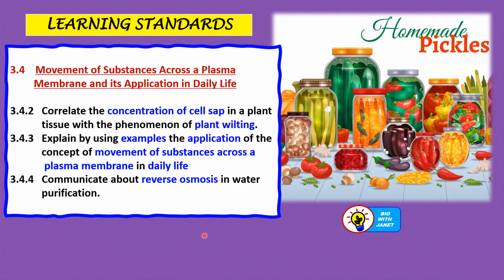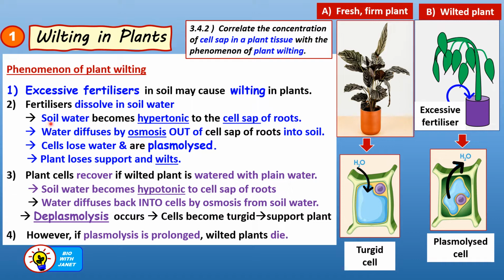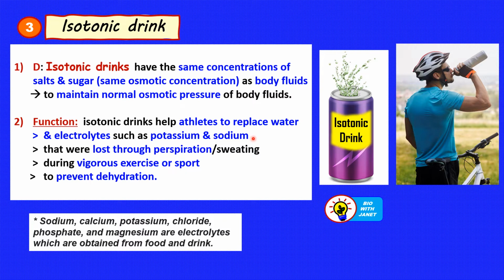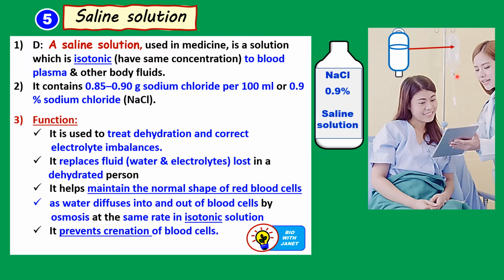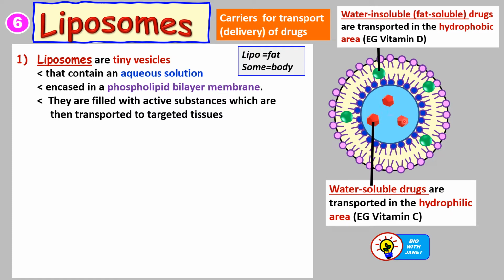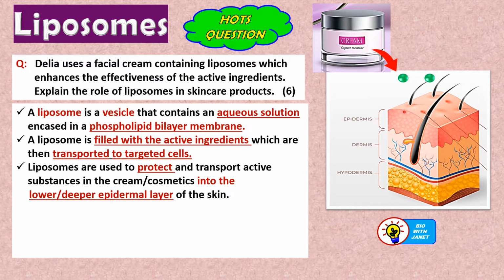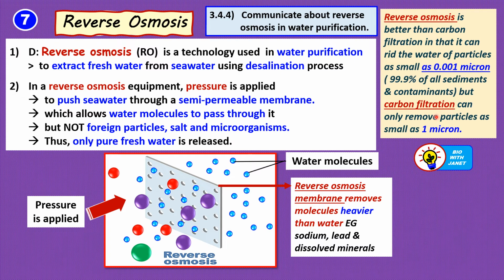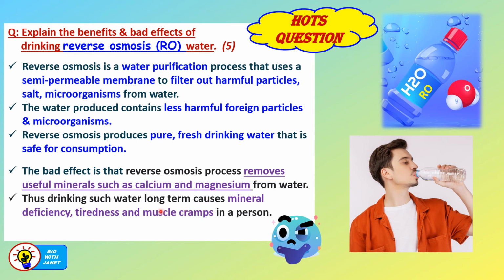(3.4) Application of OSMOSIS in Daily Life (SPM Biology Form 4)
Let's look at some interesting and innovative applications of the concept of "osmosis" and "structure of the plasma membrane" in daily life and how they benefit mankind.

• Emoji art supplied by Emoji One